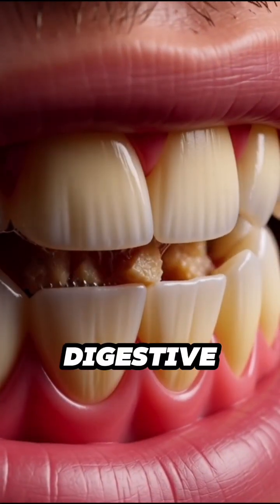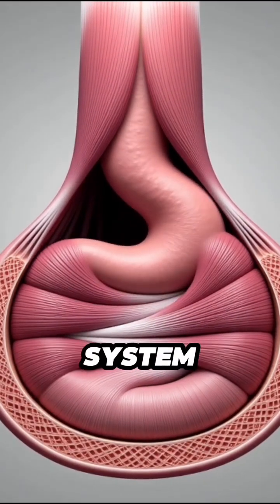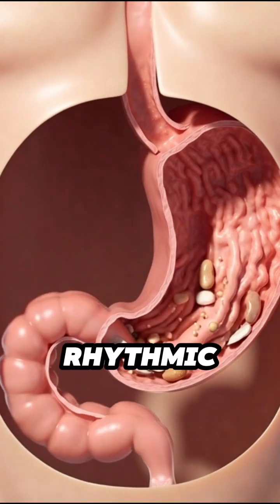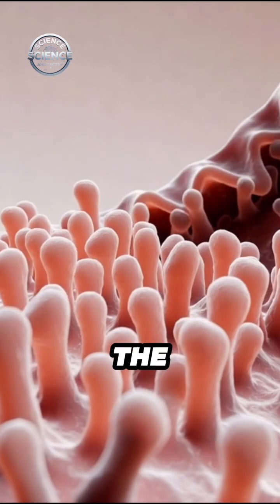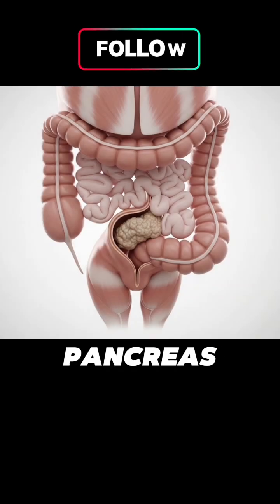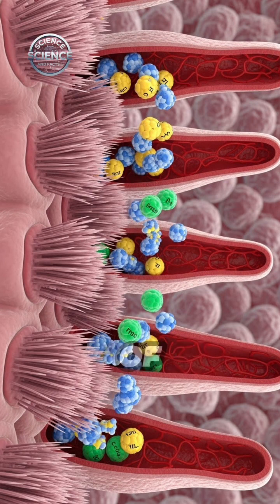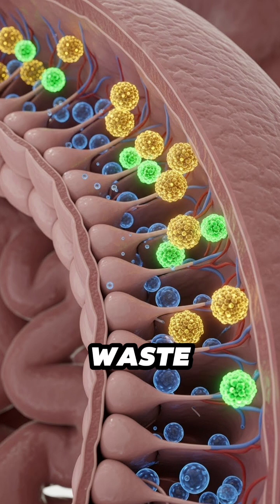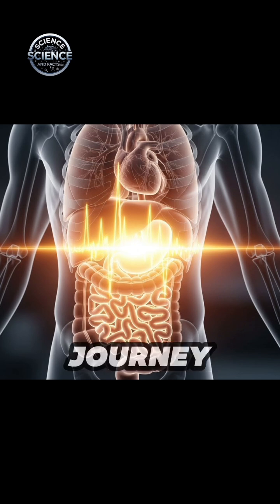The Human Digestive System Like You’ve NEVER Seen Before | biology logy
Step inside the human body with this high-resolution 3D medical anatomy animation and discover what REALLY happens to your food!
From the moment you take a bite to the final stage of digestion, this video breaks down every organ, every movement, and every chemical reaction with stunning clarity.

You’ll learn:
✔ How the mouth, saliva, & enzymes start the digestion process
✔ How the esophagus moves food using peristalsis
✔ How the stomach uses acids to turn food into chyme
✔ How the small intestine absorbs nutrients through villi
✔ How the large intestine and gut bacteria finish the job
✔ How waste is formed and eliminated

This is the most accurate, visually stunning 3D anatomy journey into the digestive system — perfect for students, teachers, medical learners, and curious minds.